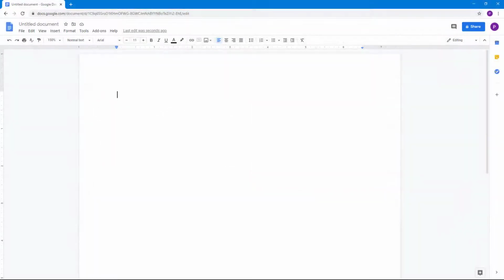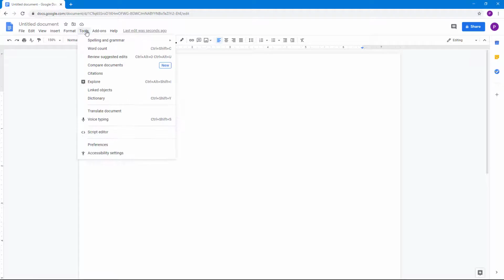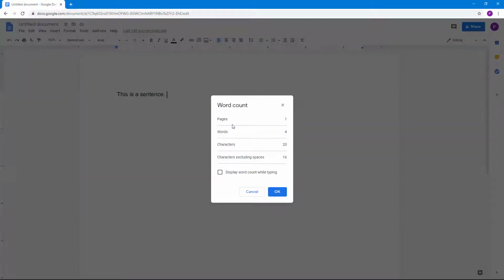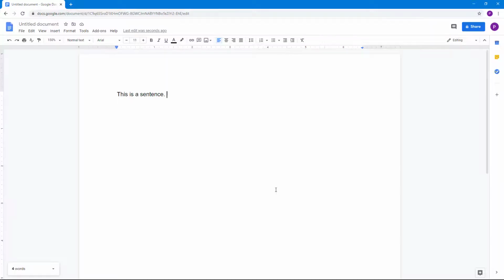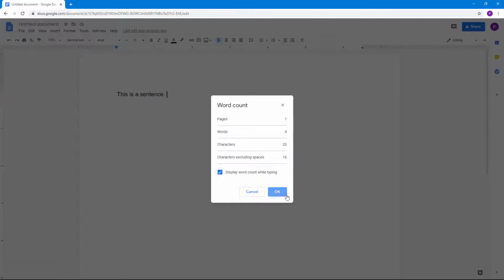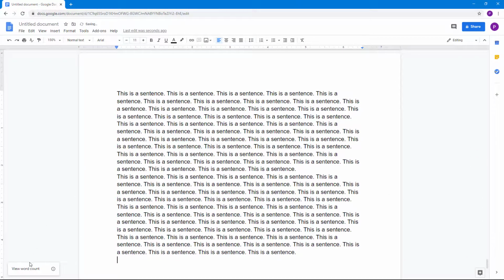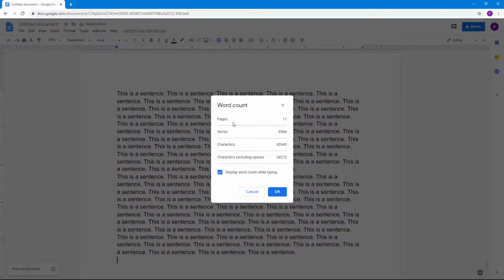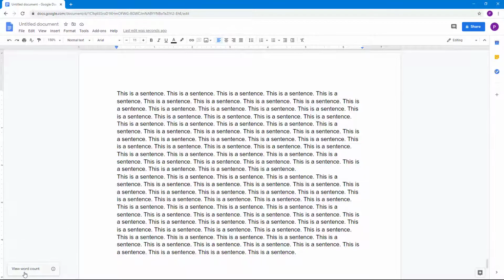Google Docs Tutorial - Lesson 75 - Word Count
In this tutorial, we will be discussing about Word Count in Google Docs